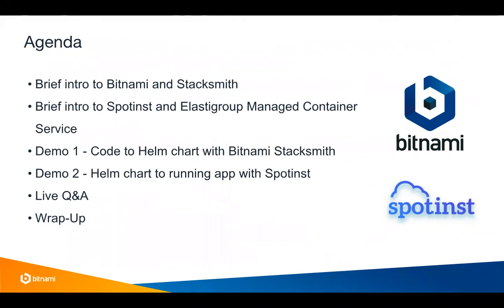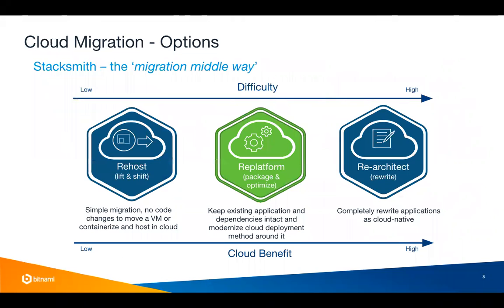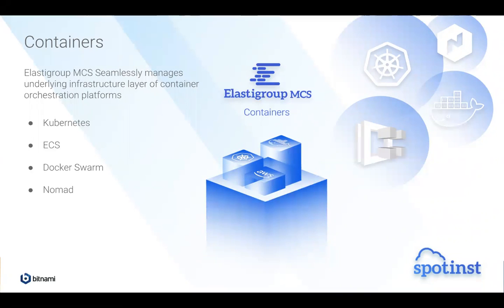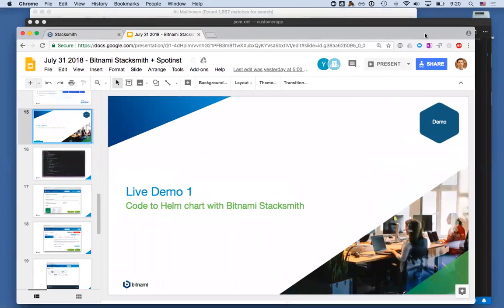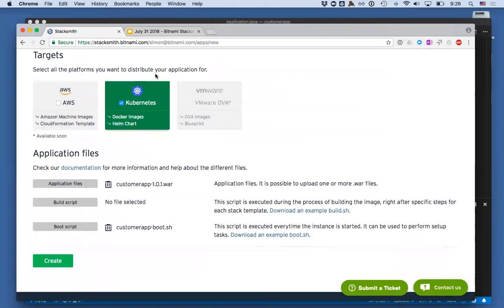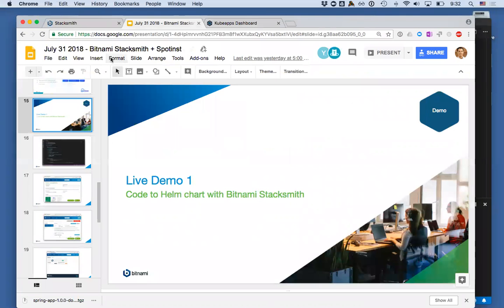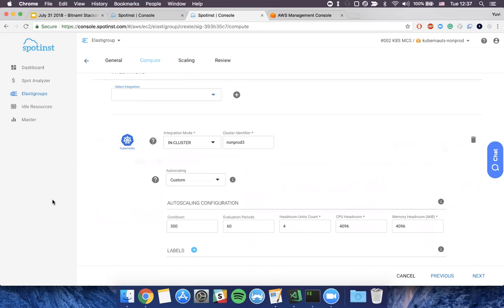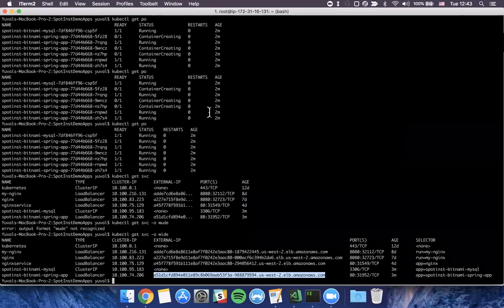Package and Deploy Your Custom App with Stacksmith and Optimize for the Cloud with Spotinst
In this presentation, Bitnami's Simon Bennett will show you how to use Stacksmith to package an application for Kubernetes, then Spotint's Yuval Dovrat will show you how Elastigroup can be used to reduce compute costs while maintaining high availability of that application as it runs on your Kubernetes cluster. During this demo, you will see how these two tools can be used together.

You will learn how to:

- Modernize your software delivery pipeline by adapting your existing applications to run on today's cloud and container platforms - without having to re-write them.
- Utilize automation to continuously maintain your applications to ensure they stay up-to-date and secure.
- Automatically reduce ~80% of your compute costs by leveraging Spare capacity with Kubernetes
- Maintain 100% availability with SLA with Kubernetes on Spot
- Scale up a Kubernetes cluster effectively in heterogeneous environments, and best utilize your infrastructure using k8s 2-levels Auto-scaler.
- Run a Stateful Kubernetes cluster